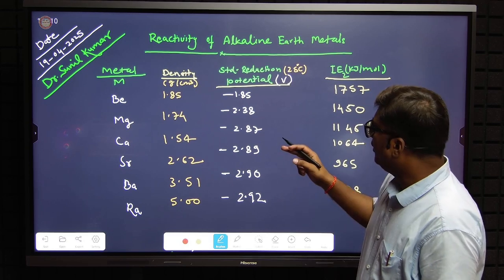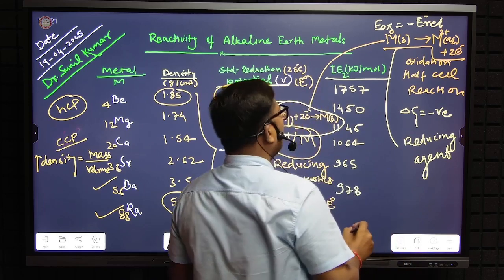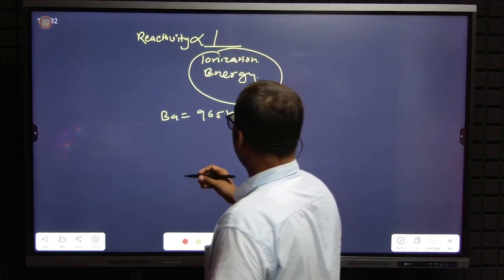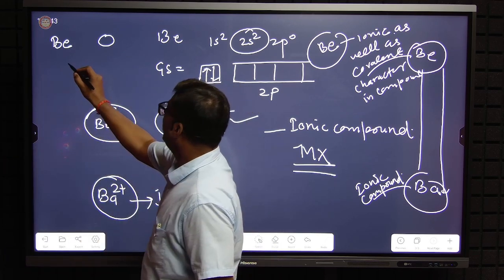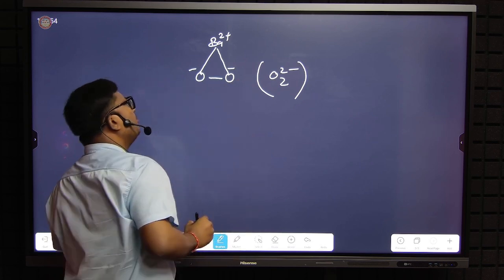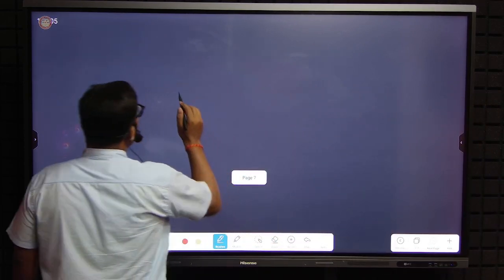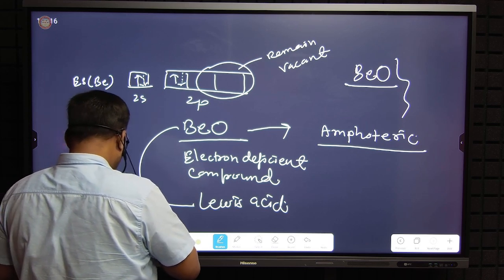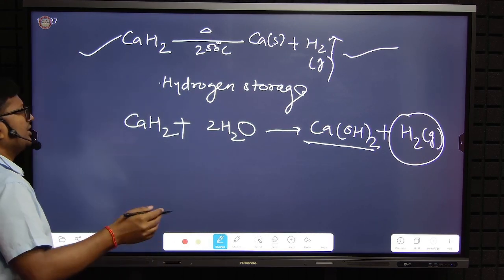The chemistry of Alkaline Earth Metals (Group II Elements) II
Alkaline earth metals, found in Group 2 of the periodic table, are a group of six elements: beryllium (Be), magnesium (Mg), calcium (Ca), strontium (Sr), barium (Ba), and radium (Ra). They are silvery-white, reactive metals with a general electronic configuration of [Noble gas] ns2, meaning they have two valence electrons. These elements are known for readily forming cations with a +2 charge and for their oxides reacting with water to produce alkaline solutions.